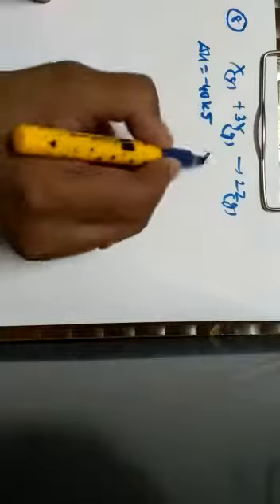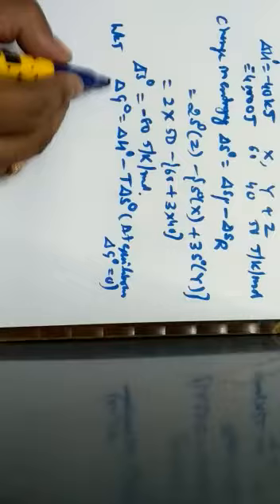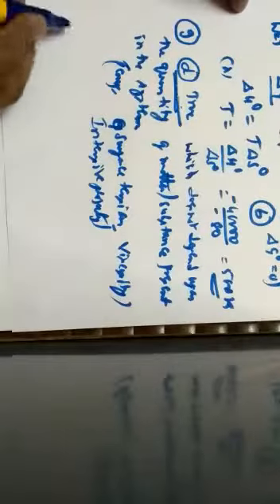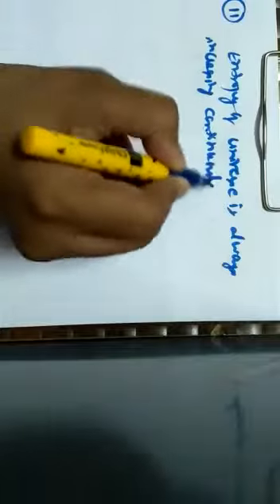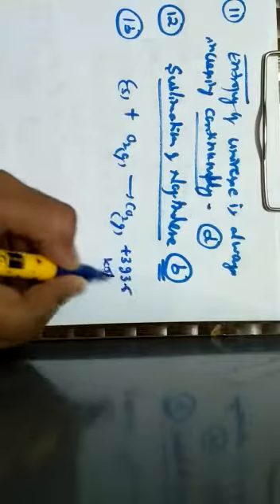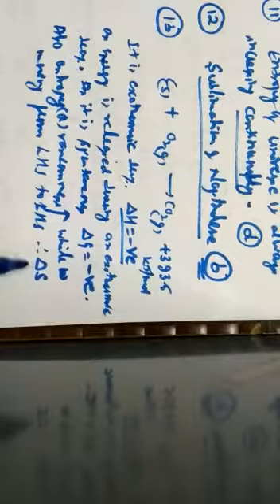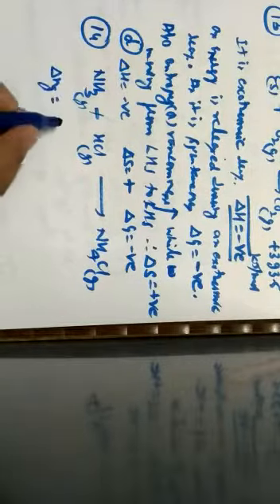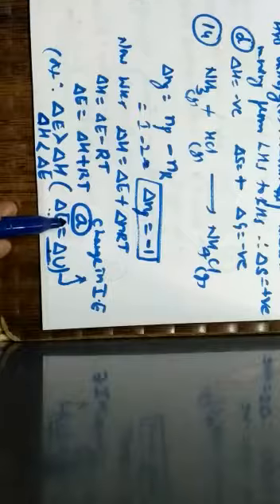13.05.20 Chemistry Thermodynamics Part 2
Video from Girish Dandannavar